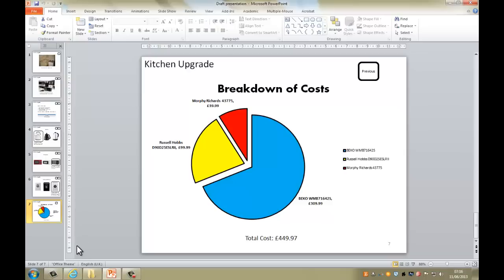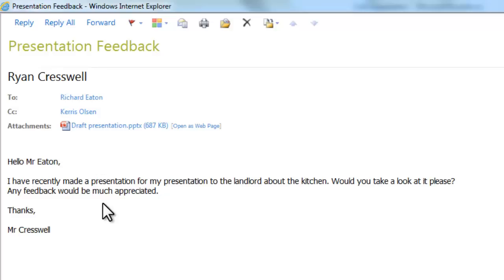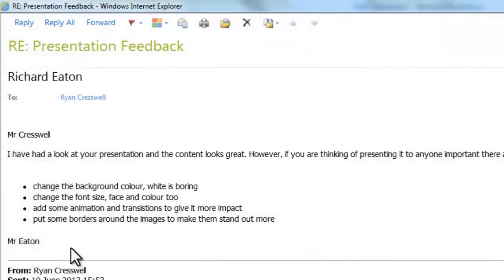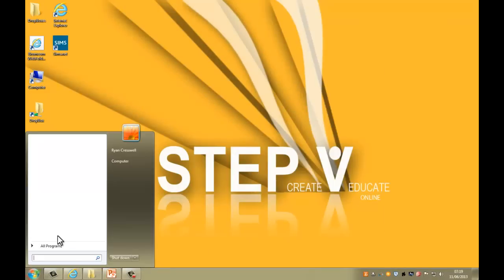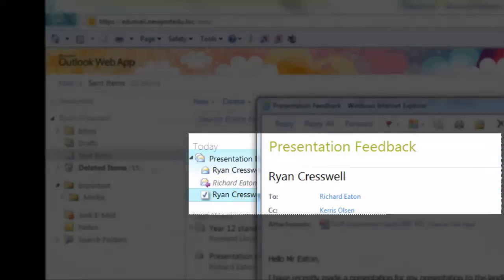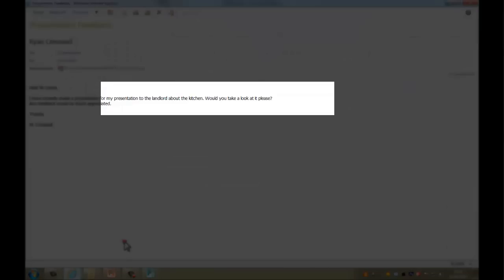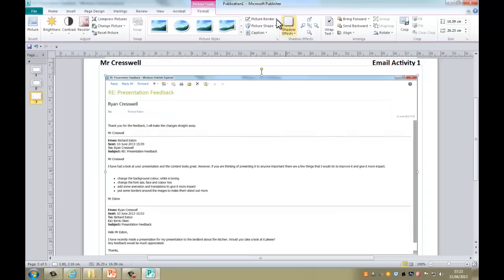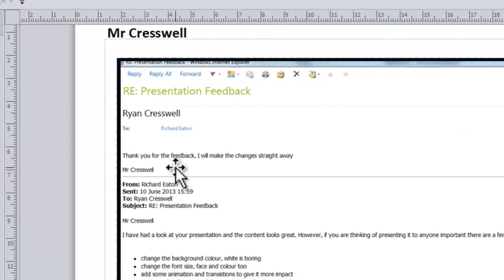ESW ICT Level 2 Video 11 email requesting feedback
In this video we will be looking at how to email your presentation to your teacher and the evidence that you will need to provide